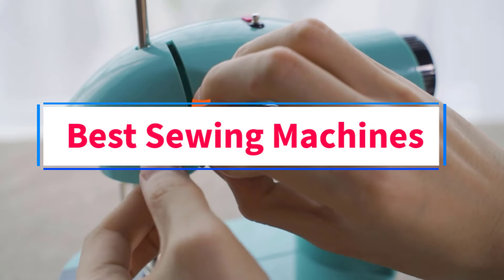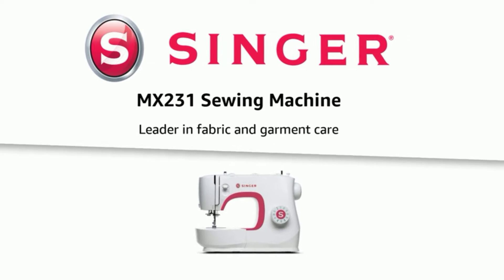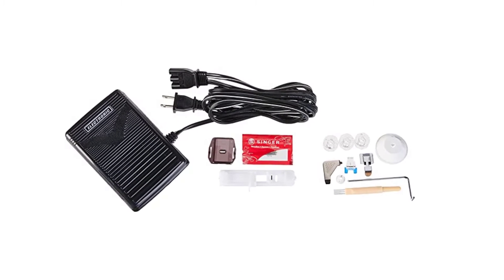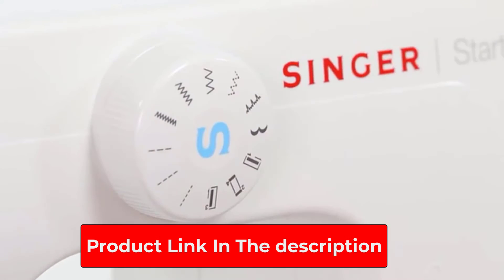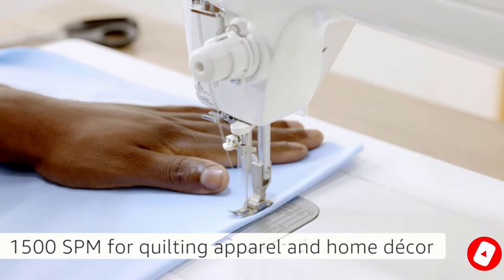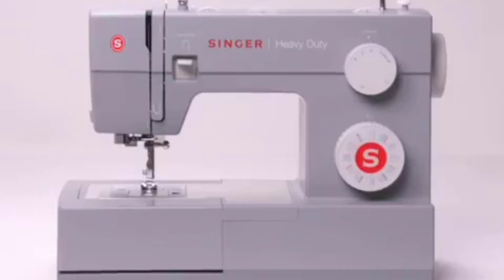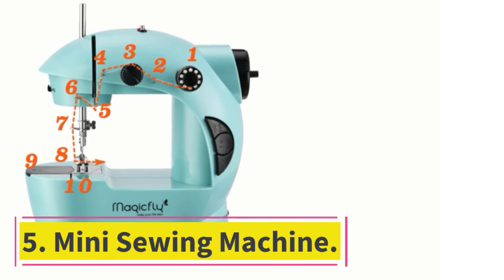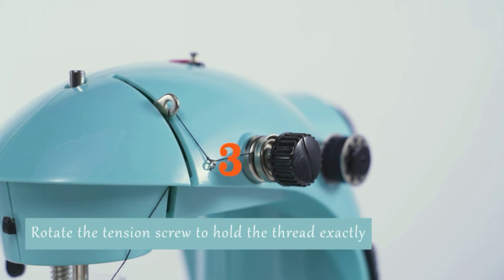✅Top 5 Best Sewing Machines in 2022 | Top 5 Best Beginner Sewing Machine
📌Product Link📌:

In this video, we listed the Best sewings machines In 2022